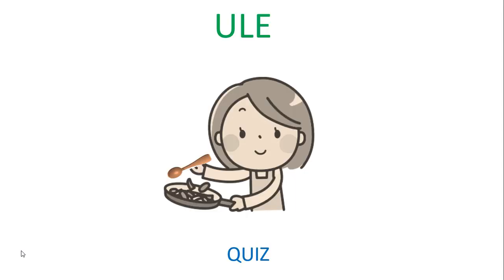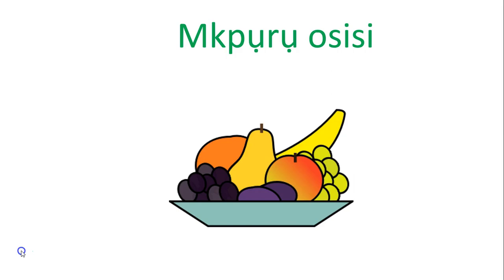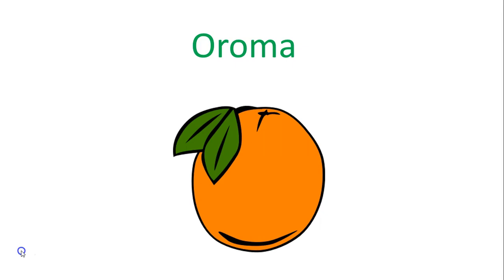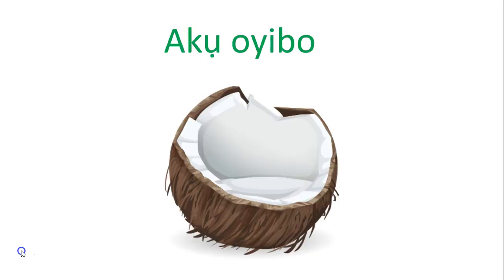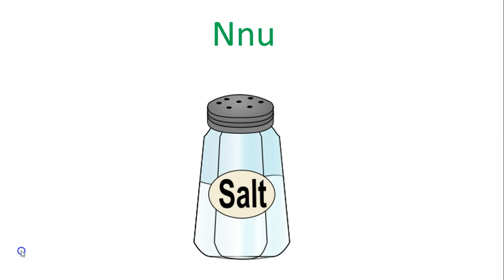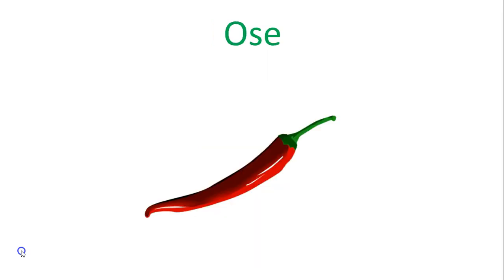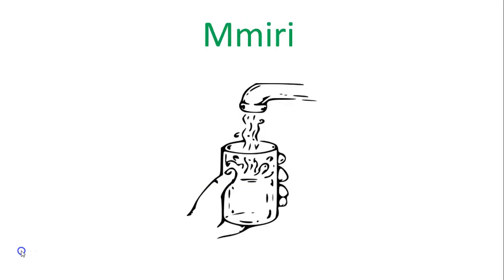Igbo names for Food (2018)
Learn Igbo names for food. Ready to speak Igbo so you can connect more with your family? Ready to teach your children Igbo language? Download your copy of the FREE Common Igbo Phrases PDF

Ready for Igbo lessons?

Achịcha - bread
Osikapa - rice
Ji            -   yam
Ofe        - soup
Akwụkwọ nri - vegetable
Ọka       -corn
Mkpụrụ osisi - fruits
Unere   - banana
Oroma -  orange
Akụ oyibo- coconut
Akụ bekee - coconut
Nnu        -salt
Ose       -pepper
Mmiri    - water
Agwa - beans
Akara  -- bean balls (made from bean flour)
Akwa  - egg
Mmiri ara ehi  - milk
Mmanụ   -  oil

What Igbo food names do you want to add?

How to learn Igbo. Learn Igbo with igbostudy.